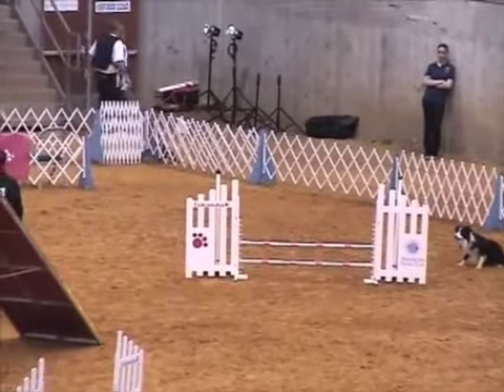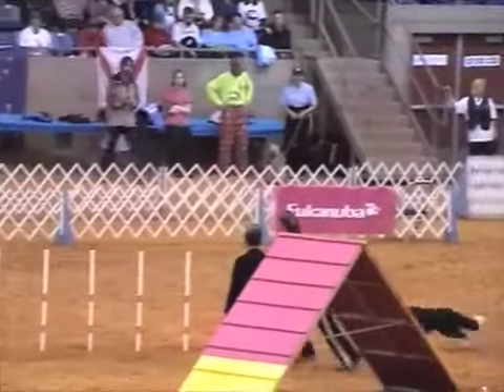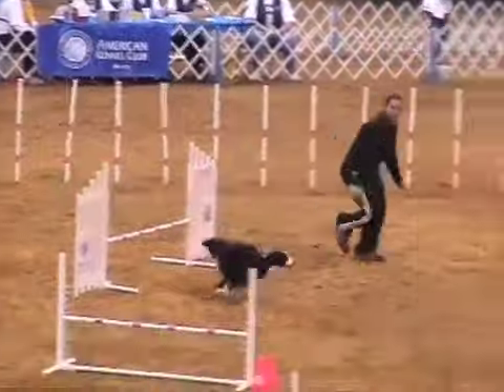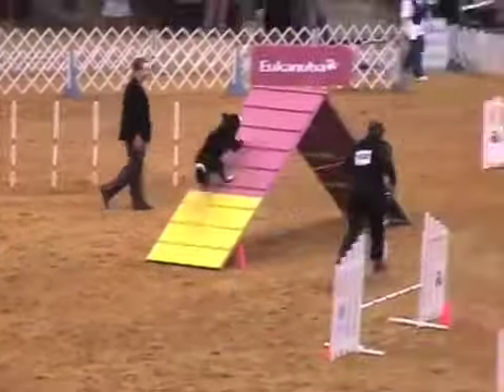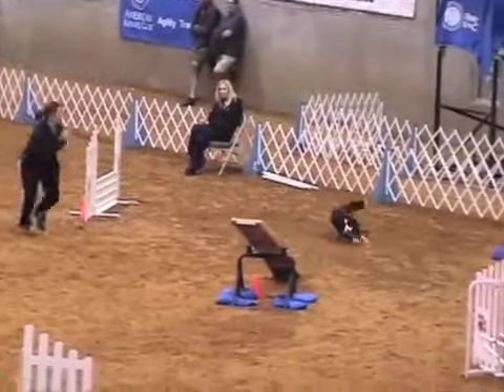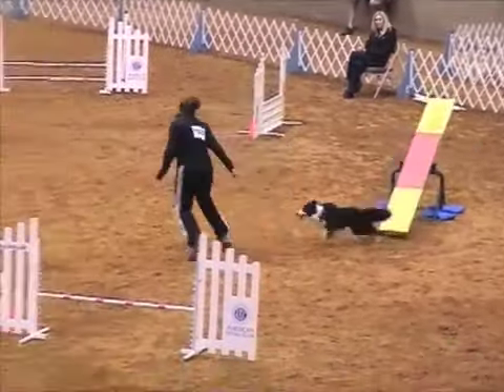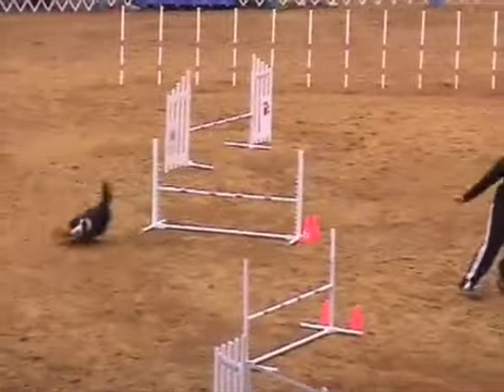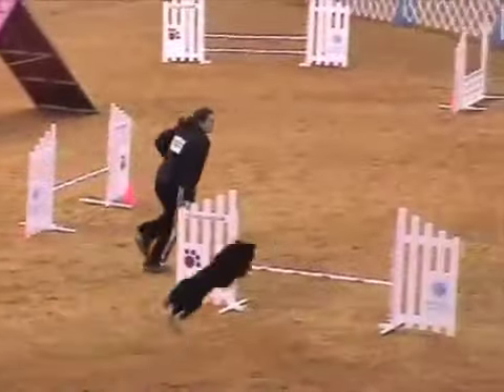Kate Moreaux & Driven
AKC Agility Nationals 2008.